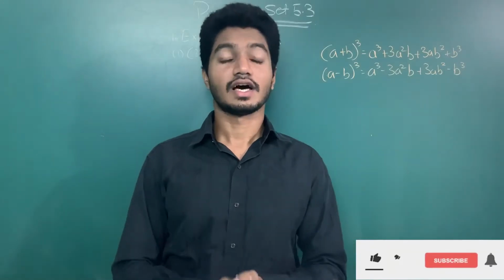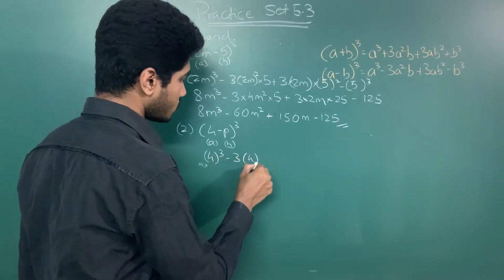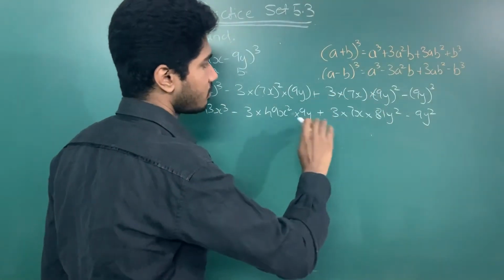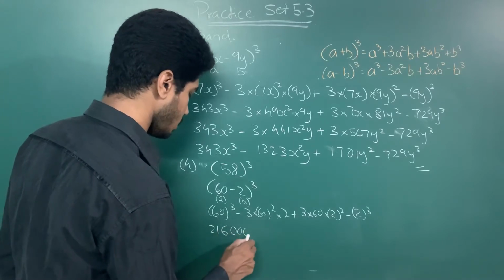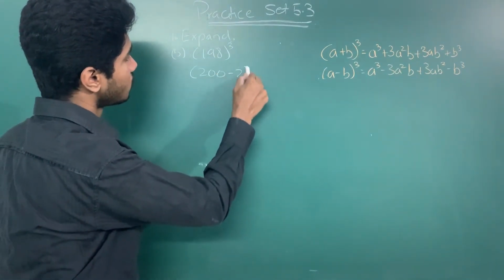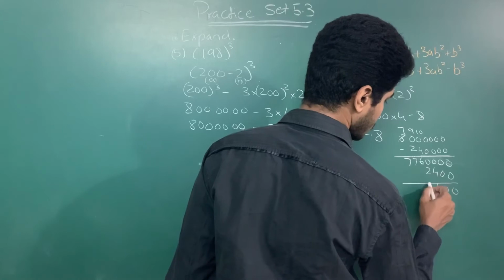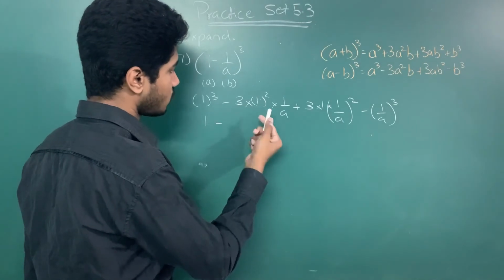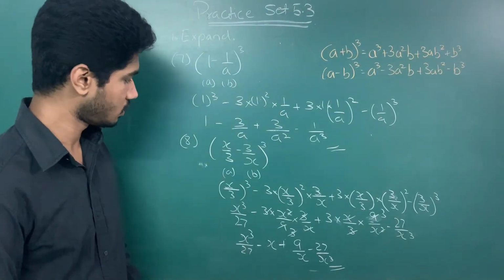Expansion formulae |Practice set 5.3 Part 1 (Q.1)| Class 8th |New Syllabus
Hello students
Expansion formulae |  Practice set 5.3 | Part 1 Q.1 | Class 8th | Maharashtra State Board New Syllabus
In this video, I have explained Practice set 5.2 and covered Q.1, and also how to approach the problem.

Copyright:-
Everything you see in this video is created by befocustutotrials unless otherwise stated.
Please do not use any photos or content without first asking permission on

Have math in your path
Enjoy the process of learning
Love&peace.